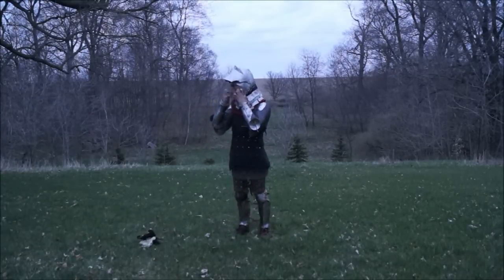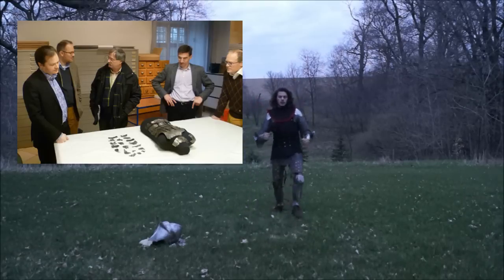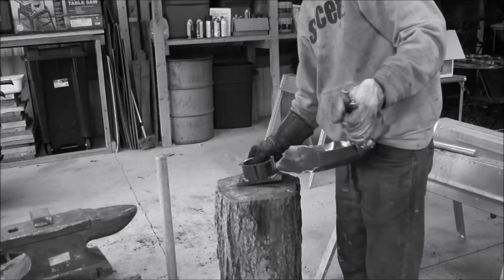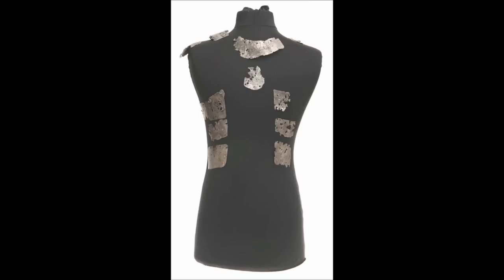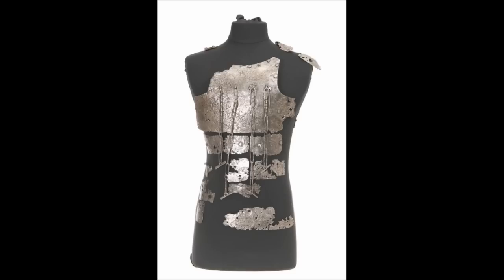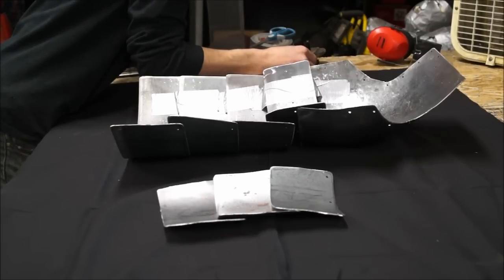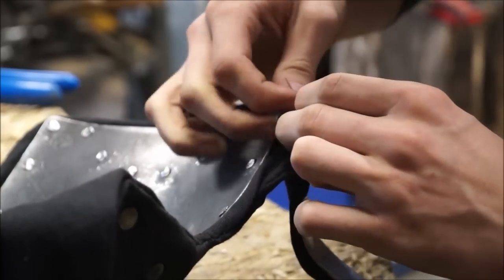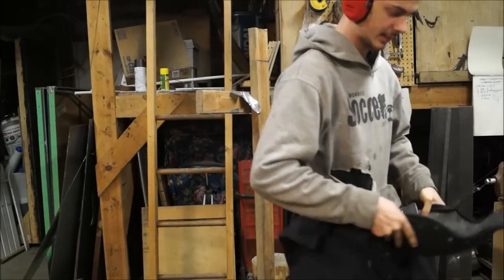Making a Medieval Suit of Armor: Coat of Plates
Hello and welcome back to the series formerly known as "Let's copy an Effigy", more info on that to come soon. In this episode I build a later style coat of plates that blends the lines between a true coat of plates and a covered breastplate. I hope you learn as much as I did, enjoy!